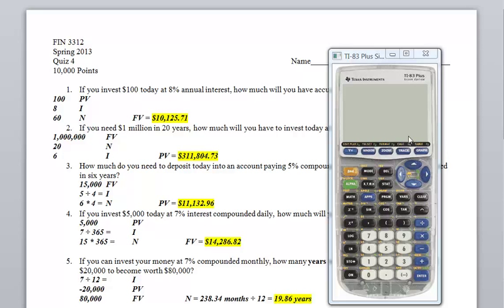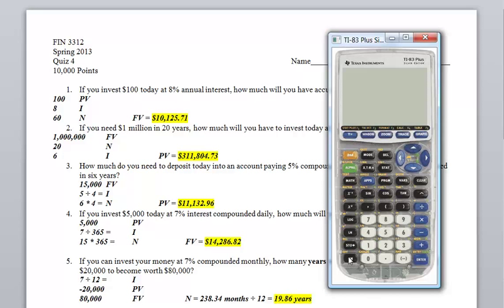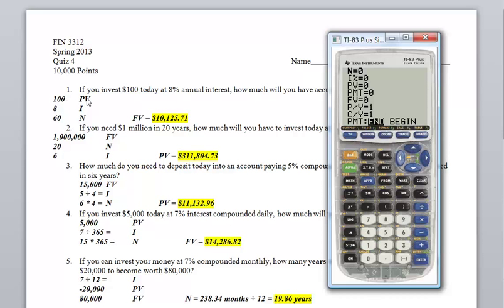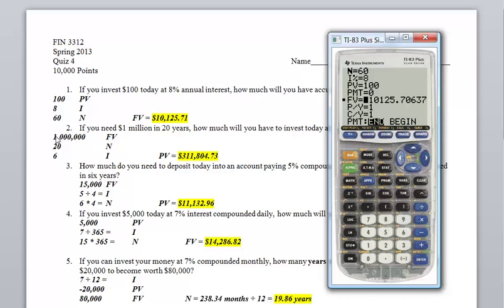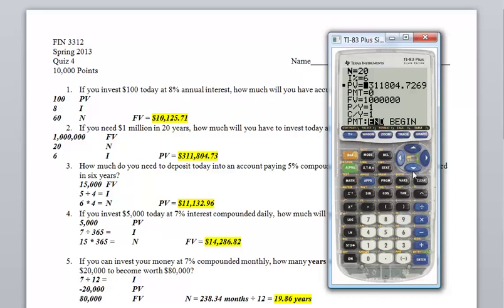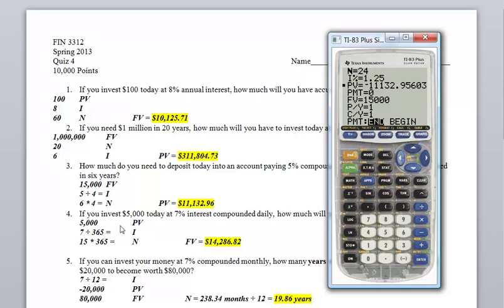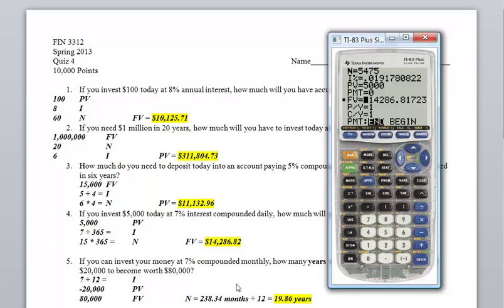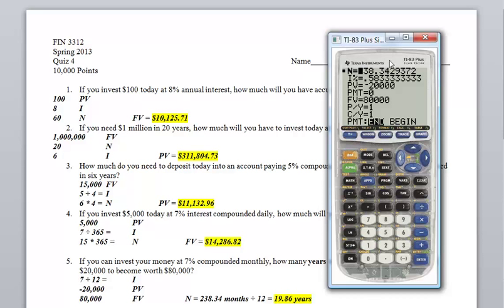TI 83 Initial Simple TVM